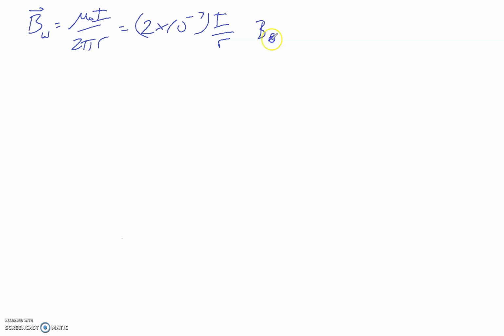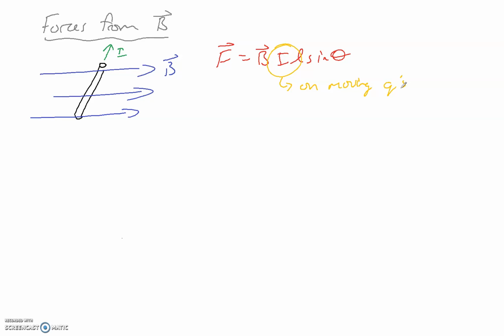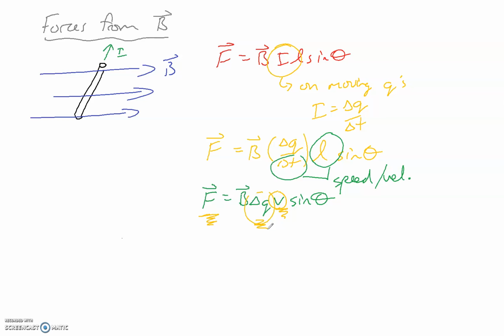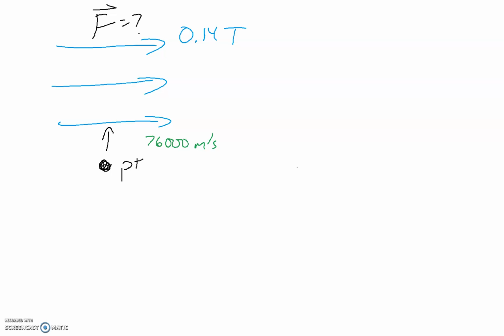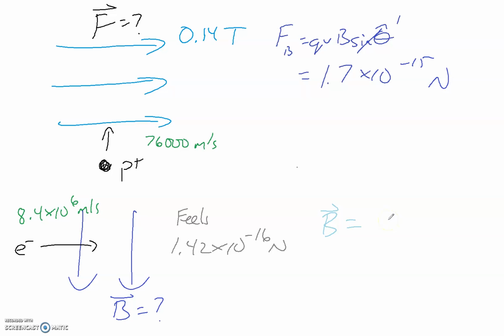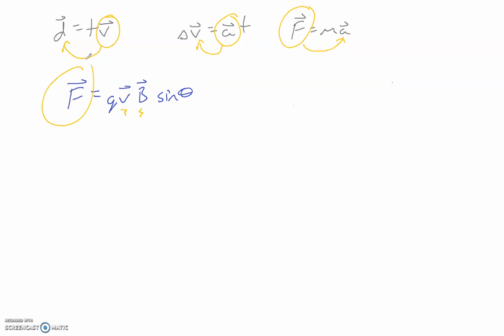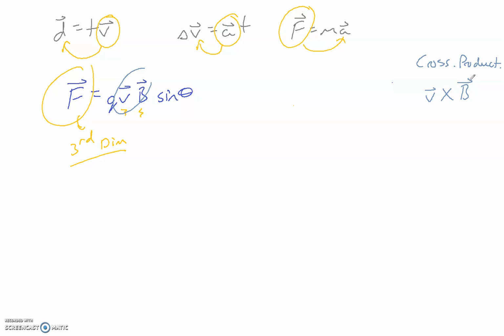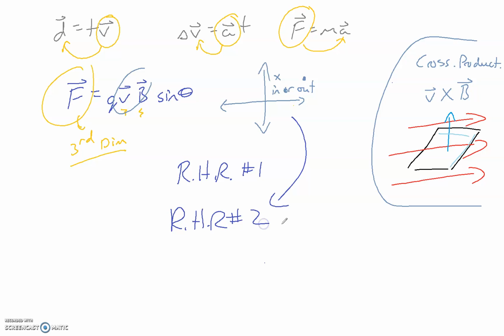12 Fields Vid 23 B FB and RHR2 Intro